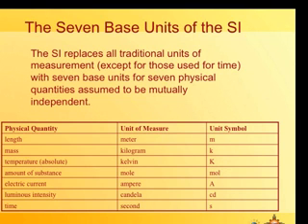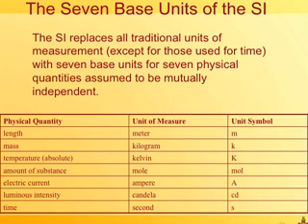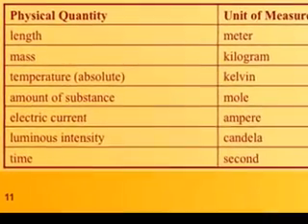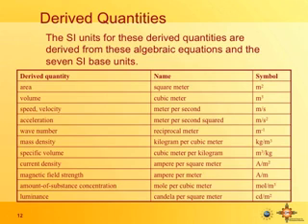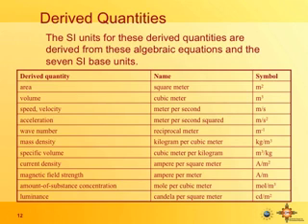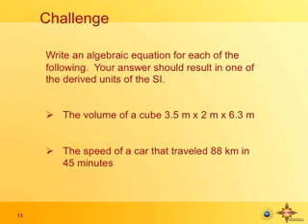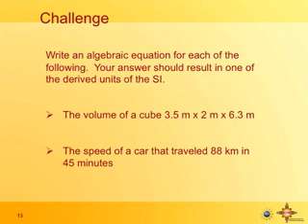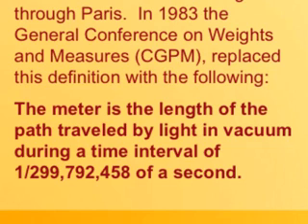Weights and Measures Part II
This is the second part of a lecture given as part of the Introduction to MEMS Course. This covers the seven core units of measurements. This presentation is by the Southwest Center for Microsystems Education (SCME).  Supporting materials can be downloaded from the SCME The SCME is an NSF funded ATE Center.